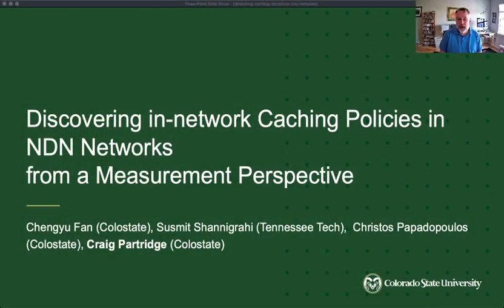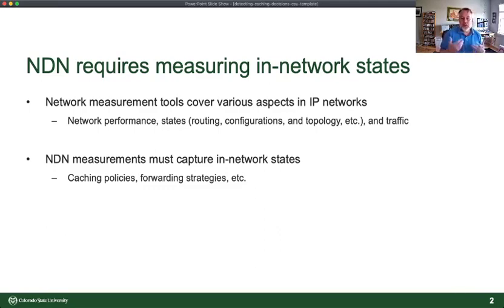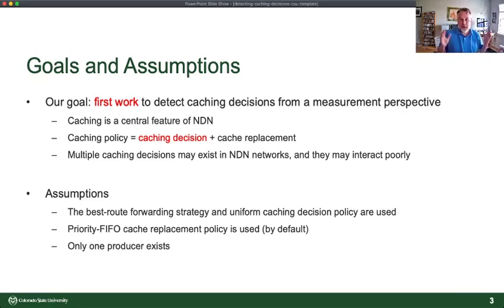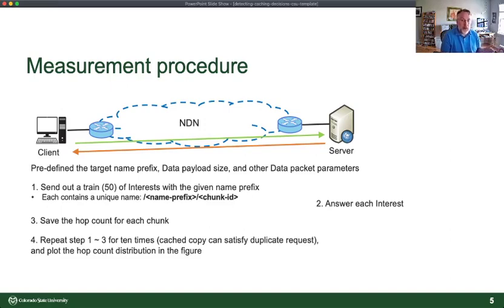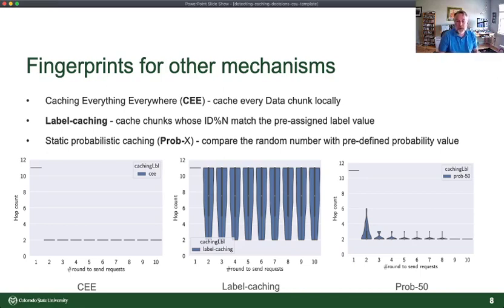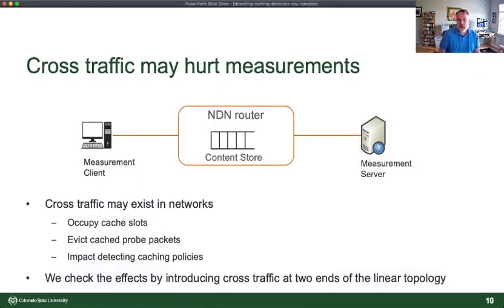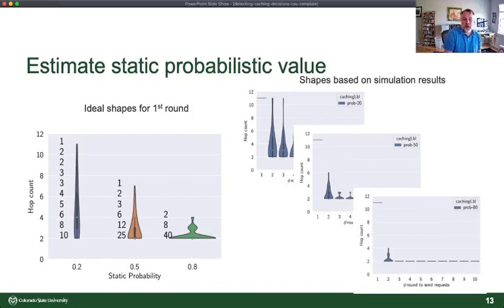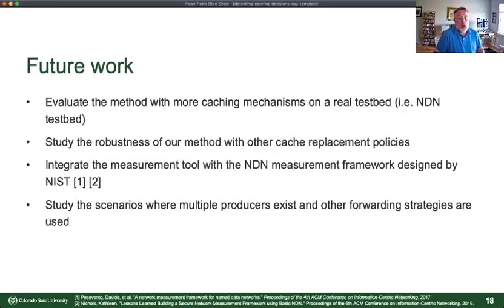ACM ICN 2020 - Discovering in-network Caching Policies in NDN Networks from a Measurement Perspect.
Discovering in-network Caching Policies in NDN Networks from a Measurement Perspective
by
Chengyu Fan (Colorado State University), Susmit Shannigrahi (Tennessee Technological University), and Christos Papadopoulos and Craig Partridge (Colorado State University)
@ ACM ICN 2020 Virtual Conference

Abstract:
Caching is integral to Named Data Networking (NDN). Routers in NDN networks are encouraged to cache content and to serve later requests for content from their caches.
As NDN has evolved, researchers have come to realize that different caching schemes work better for different types of content and patterns of content requests. From a measurement perspective, this means that being able to determine the caching schemes in use within an NDN network can be essential to understanding the network’s performance.
In this paper, we investigate the feasibility of detecting NDN caching schemes via active measurement (i.e. by sending requests into the network and measuring responses) from edge systems (e.g. by users). We show it is possible to determine what algorithms routers are using to decide what content to cache. Furthermore, for stochastic caching schemes with fixed caching probabilities, we show it is possible to infer the caching probability. Finally, while we do not seek to understand routers’ cache replacement policies (which we leave to later work), we do find that the methods for determining the caching algorithm are robust to cross traffic that may impact the content of a router’s cache.